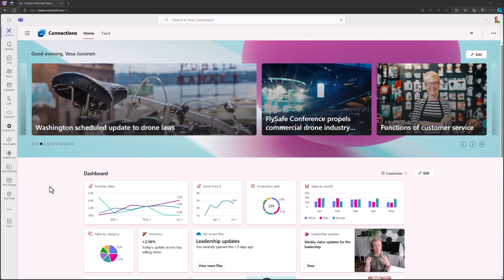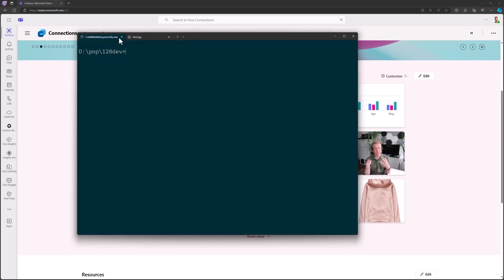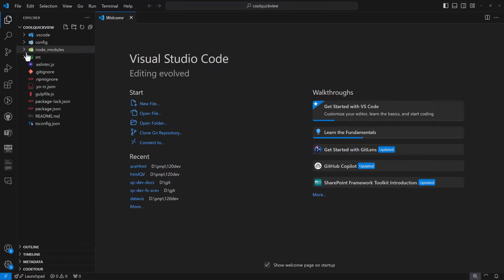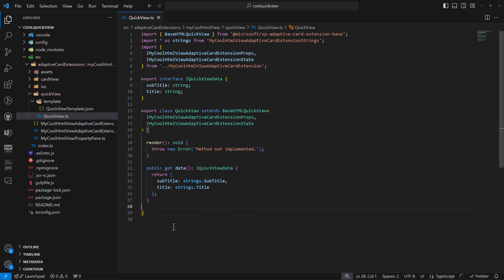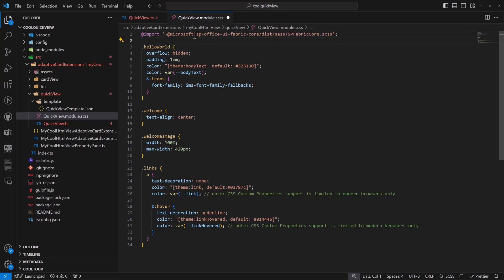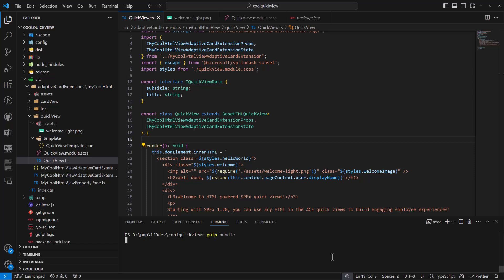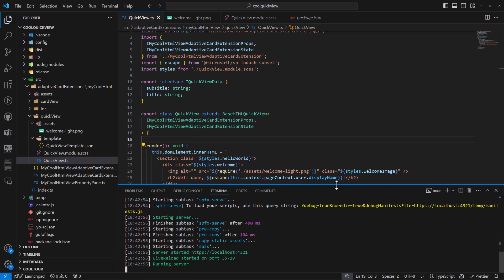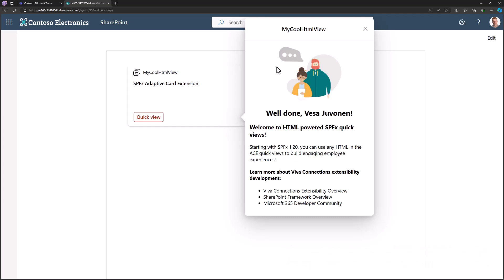Introduction to HTML Quick Views with SPFx in Viva Connections cards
📺 Starting with the SharePoint Framework 1.20, you can optionally create the Viva Connections card quick views using HTML. This enables more complex user interfaces for the Viva Connections vs the previously supported adaptive card option. Adaptive Cards will keep on being supported also as an option. You can use whatever JavaScript frameworks you'd like in the actual implementation, which provides more flexibility for developers.

In this video, we'll be creating a new SPFx solution with the Viva Connections ACE type and adjust the code to use HTML powered quick views - for more advance layout settings vs the adaptive card option.

📃 Agenda
00:00 intro
02:18 demo OneDrive card
04:27 Creating new SPFx solution
14:32 demo on the created solution

• Public preview of SharePoint Framework 1.20 – First release of upcoming features